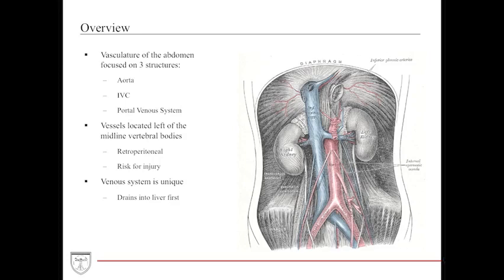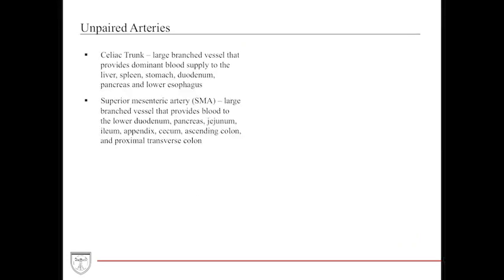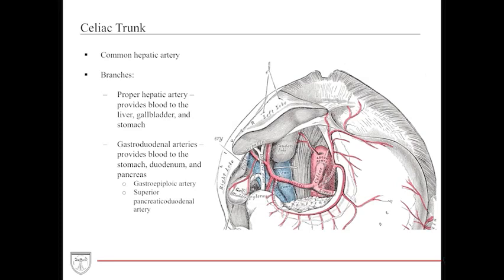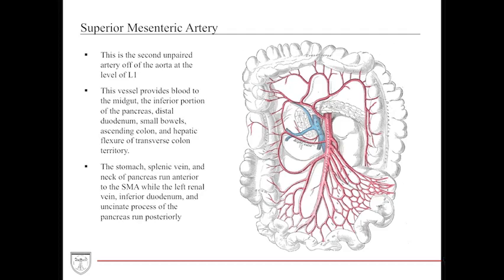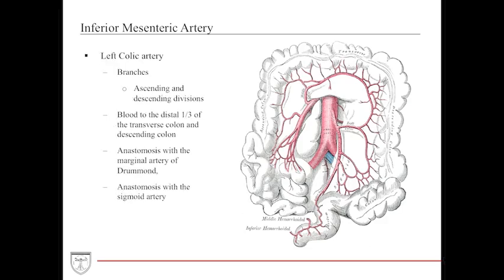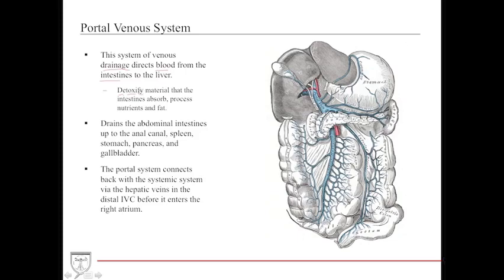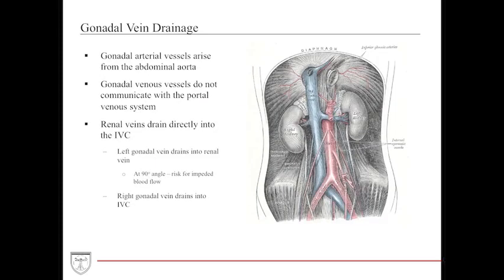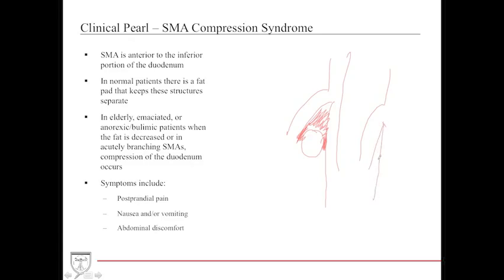Vasculature of the Abdomen [Abdominal Anatomy 1 of 9]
Covers the anatomy of the blood vessels of the abdomen, including the celiac trunk, superior mesenteric artery, inferior mesenteric artery, and the portal venous system. This video is a part of our Anatomy Video Course

* 450+ color anatomical drawings, images and radiographs
* 100's of clinical pearls and applications that are highly tested on the USMLE